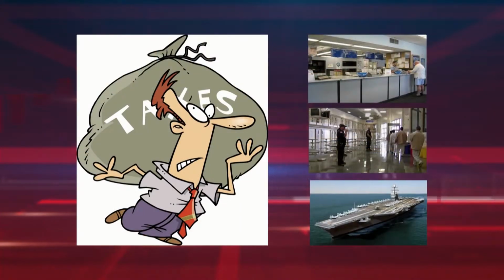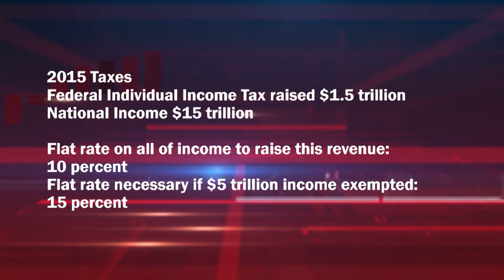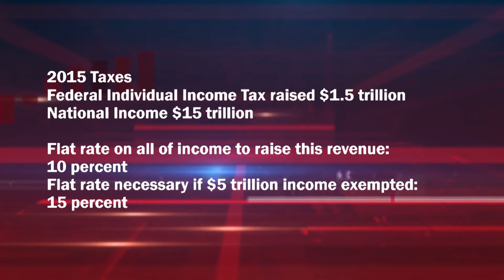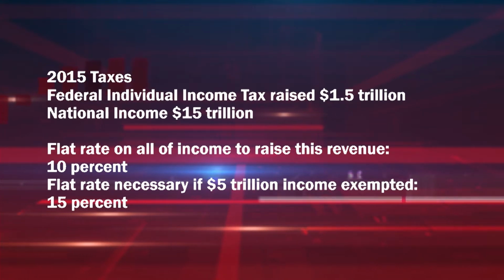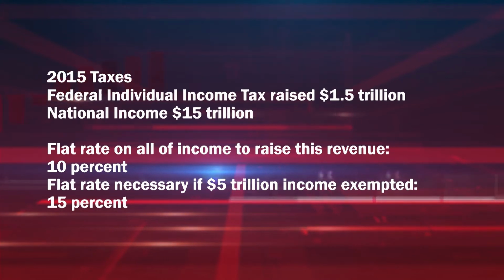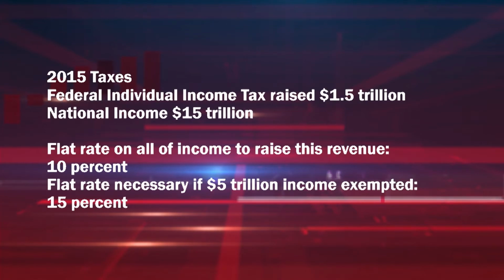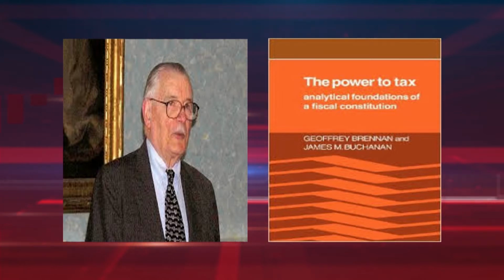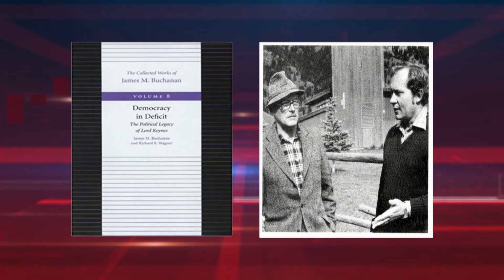EconVersations: Pros and Cons of Eliminating Tax Deductions (episode 125)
The tables are turned as Johnson Center economist Dr. John Dove interviews Dr. Dan Sutter, of the Manuel Johnson Center for Political Economy, about economists' arguments for and against eliminating tax deductions and closing loopholes.